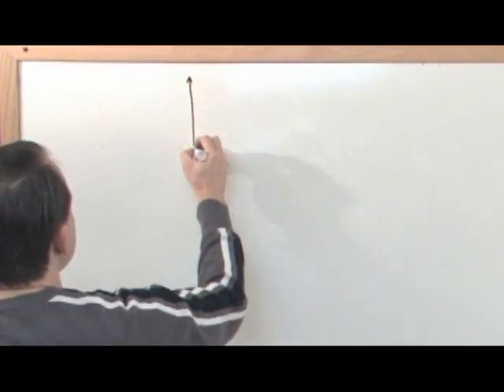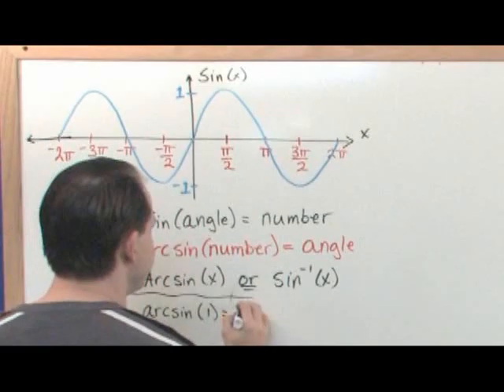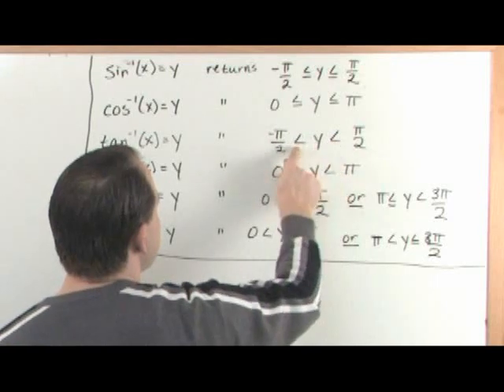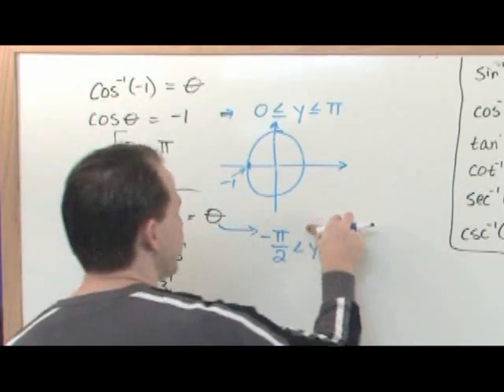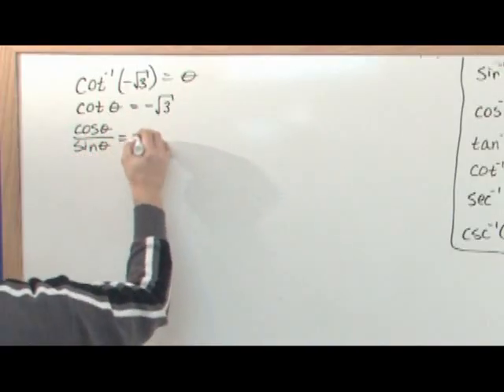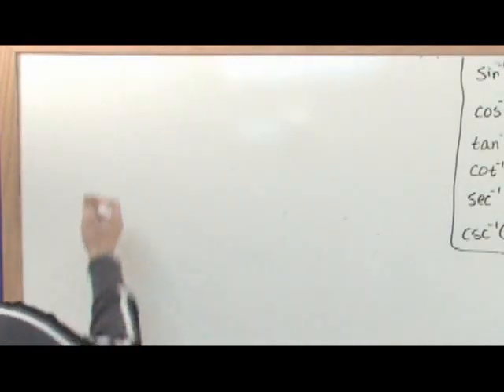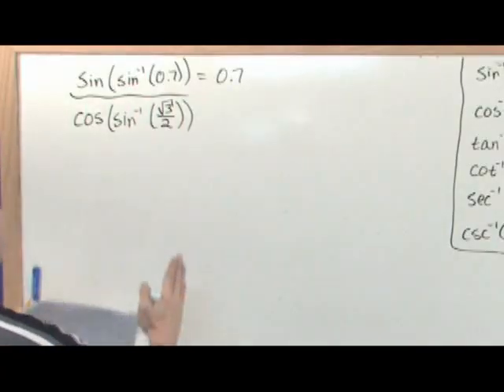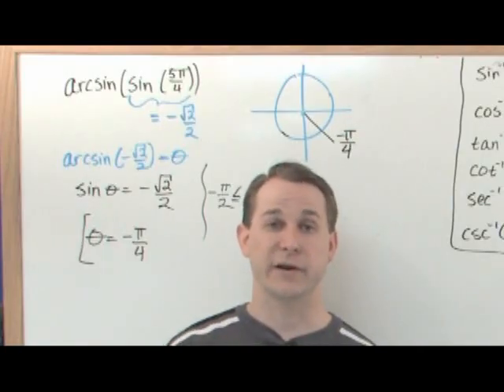10 клас 01 Inverse Trigonometric Functions